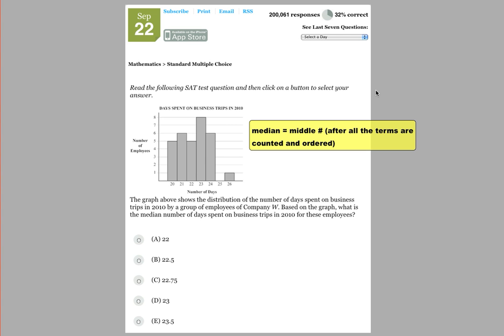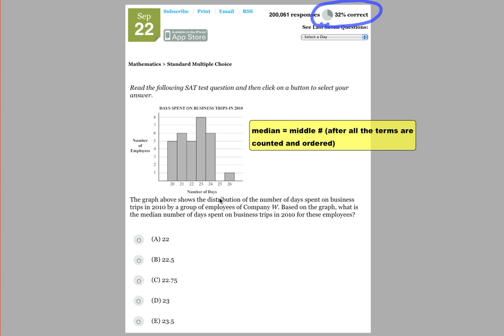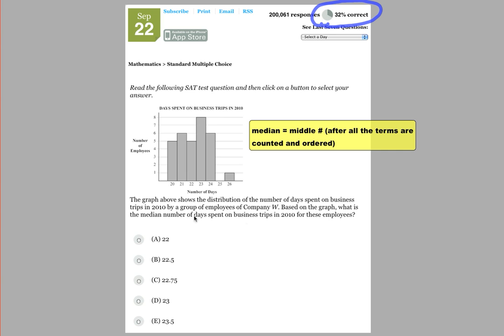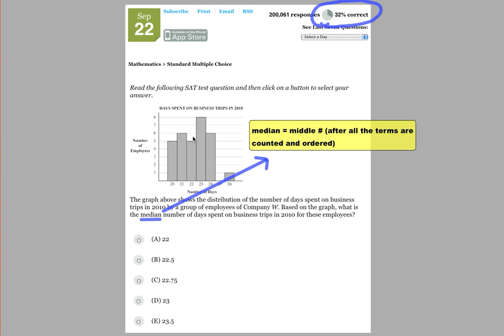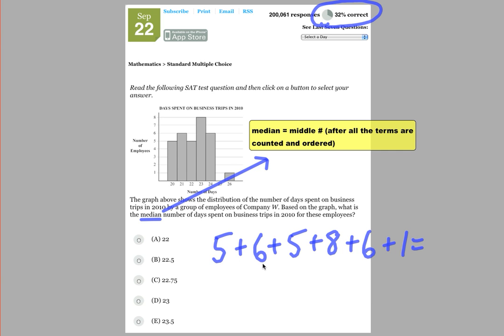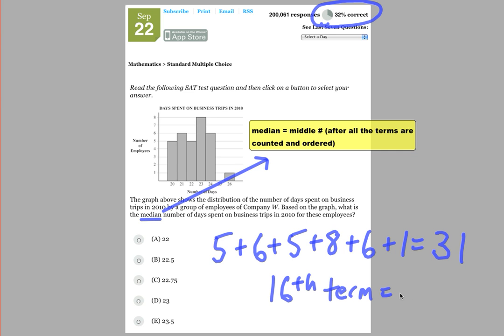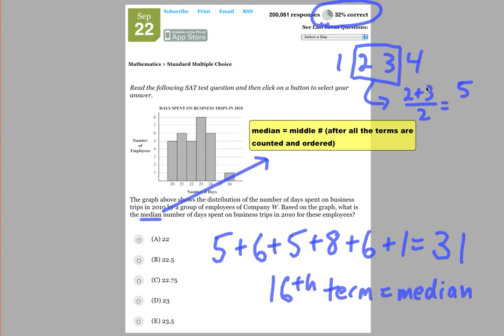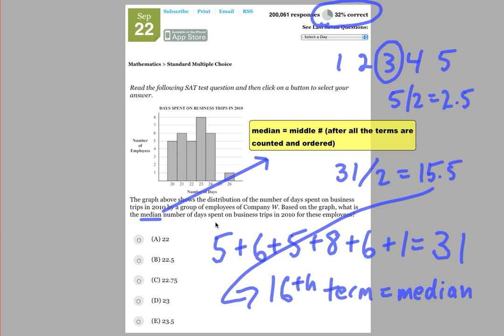SAT Question of the Day: September 22nd, 2011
Harvard Grad and SAT Expert Brian McElroy explains the official SAT question of the Day.